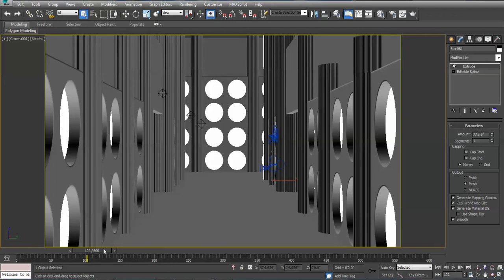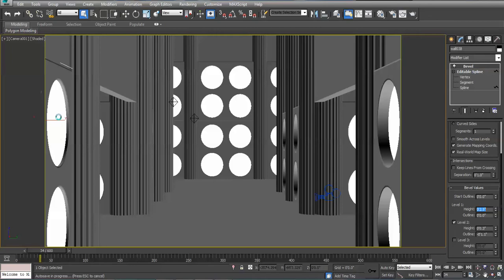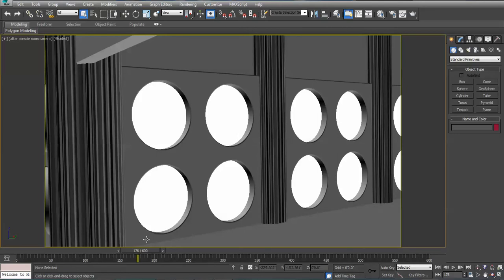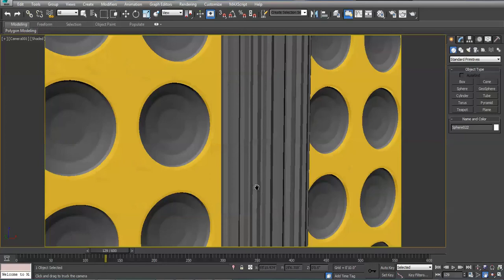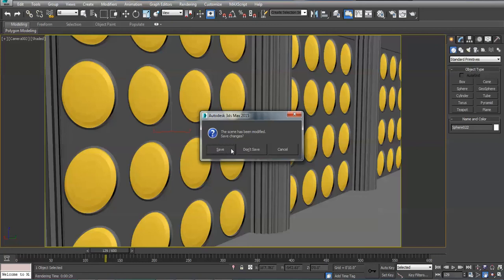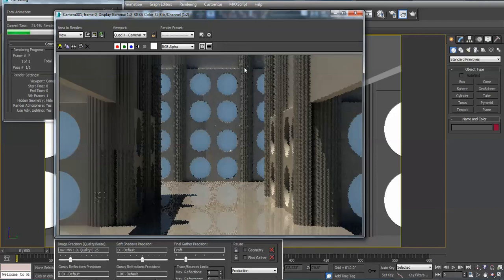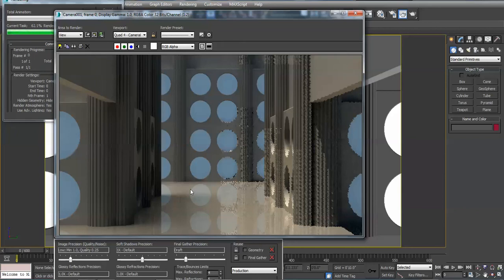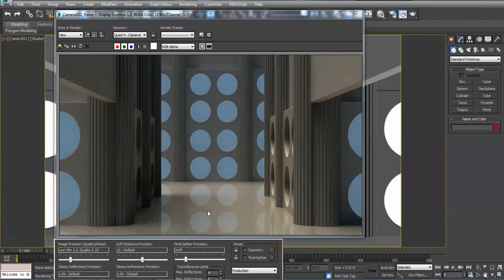Behind the scenes the TARDIS interior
Constructing the interior of our CG TARDIS.